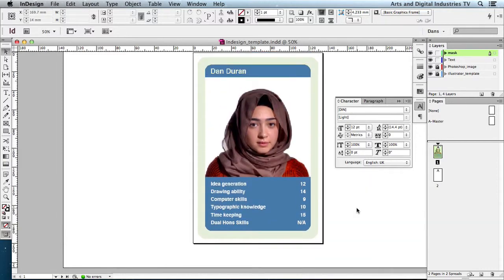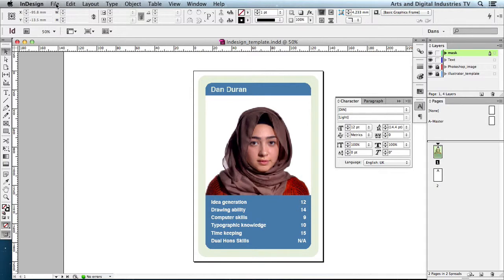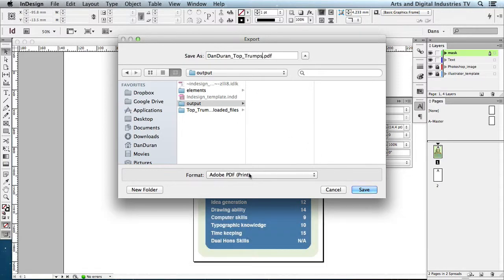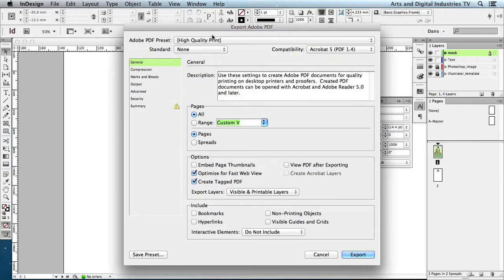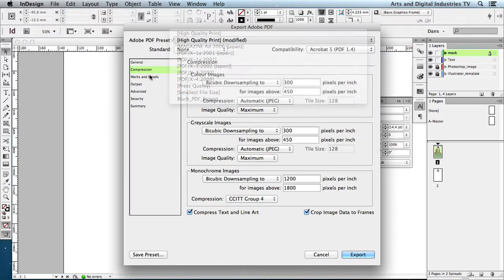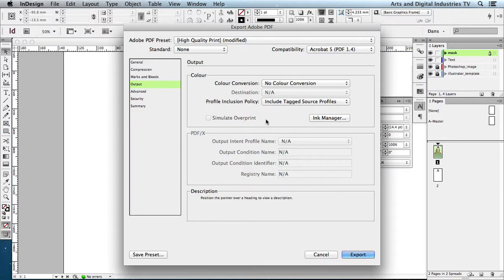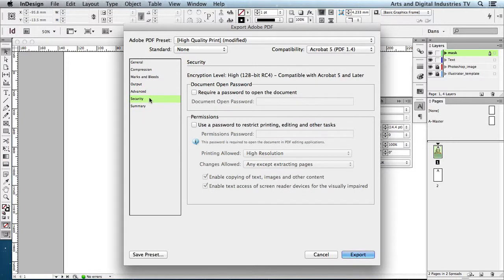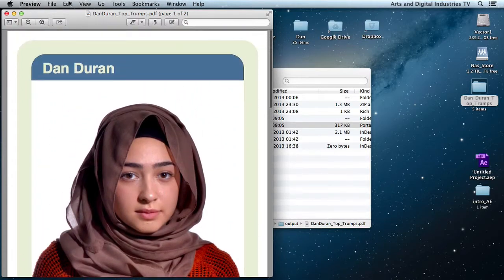Introduction to CS Suite - Saving a PDF from Indesign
An introduction to the workflow when using illustrator, Photoshop and Indesign.

This is a Level 1 Project: Top Trumps, all files available on Moodle.